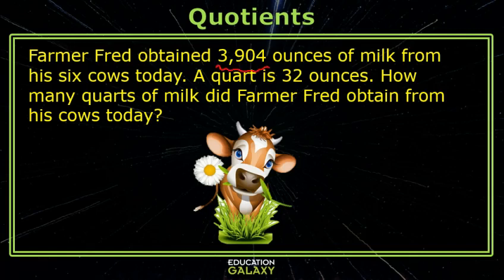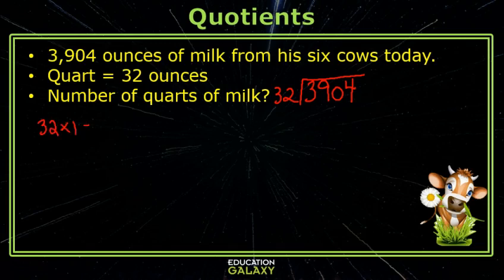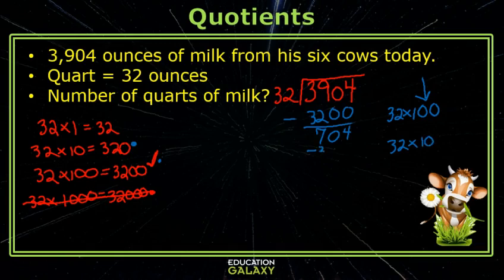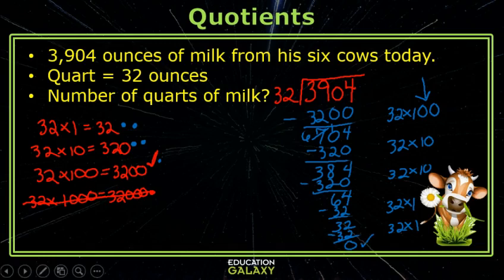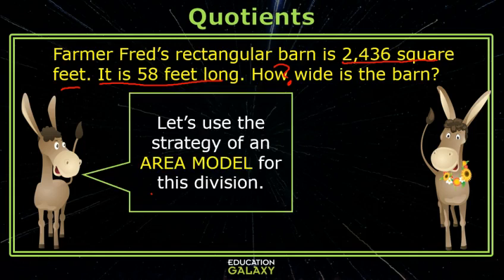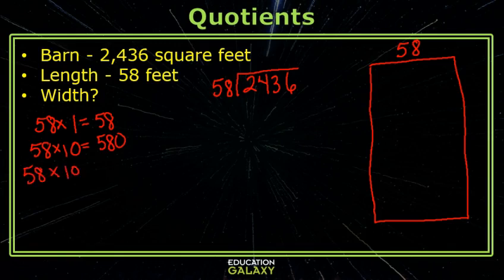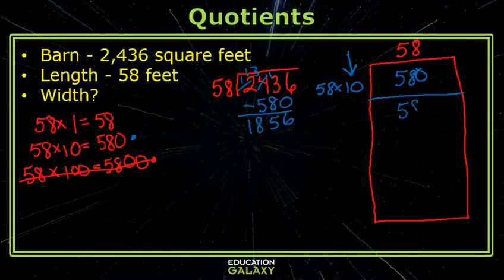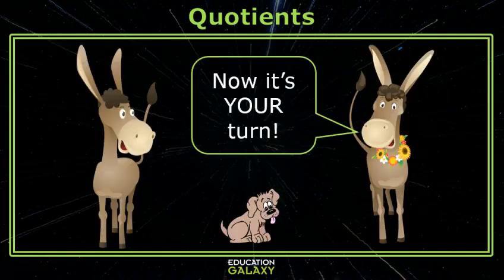5th Grade - Math - Quotients - Topic Overview Part 1 of 2